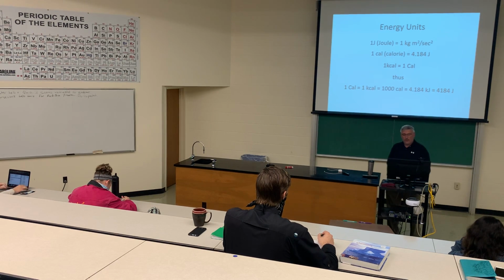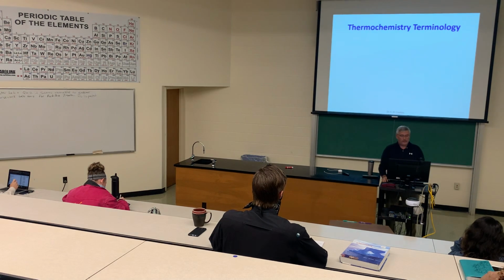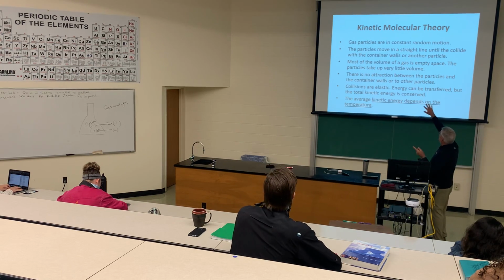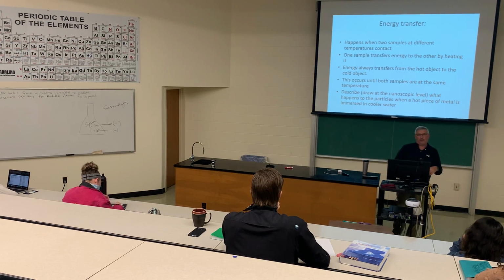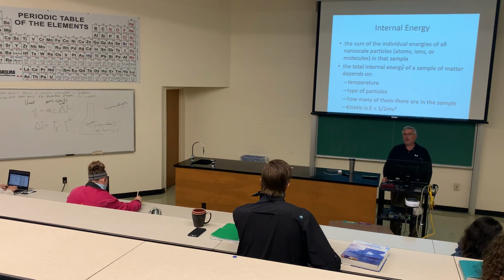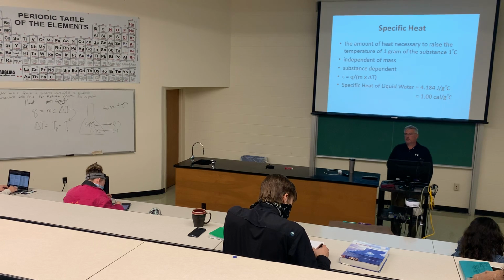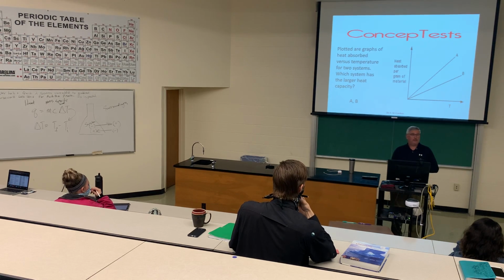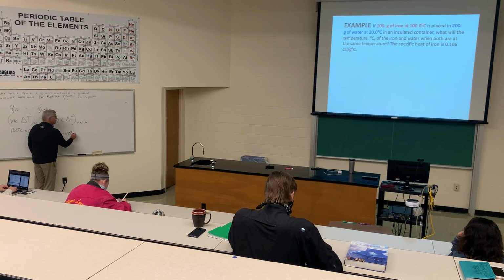CofO CHE114 Lecture Chapter 6b, Wednesday, 10/28/2020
Chapter 6 Chemical Reactions. Chemistry the Molecular Science, 3rd ed, Moore, Stanitski, Jurs.